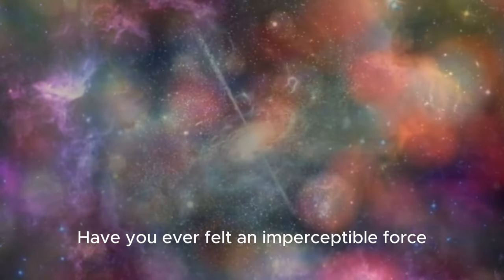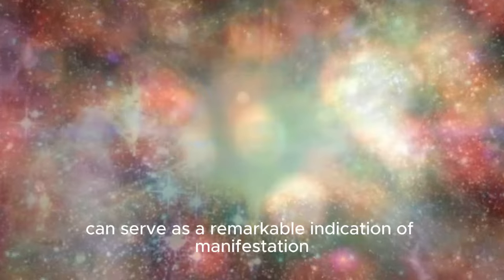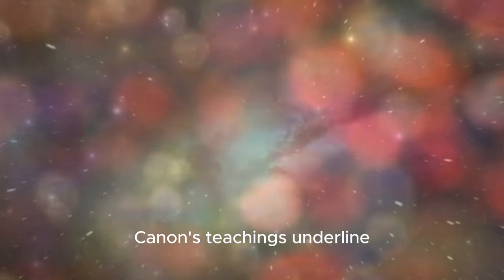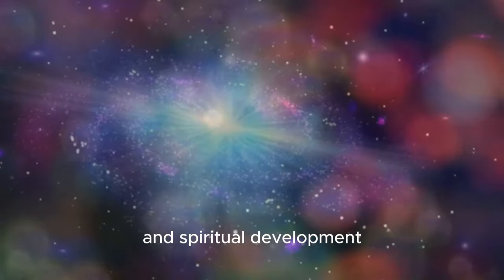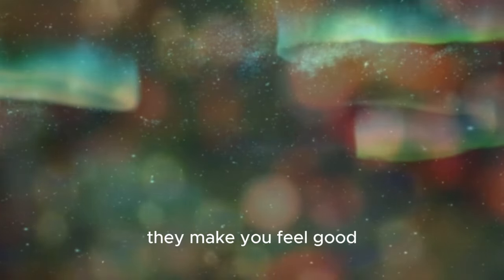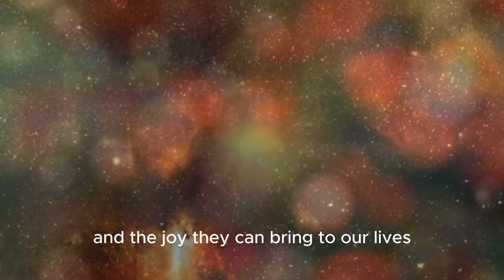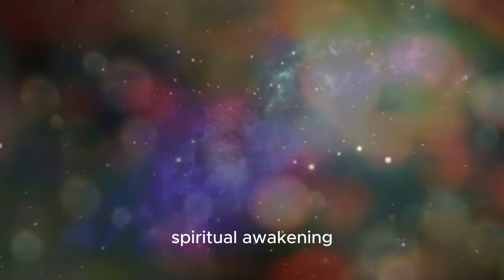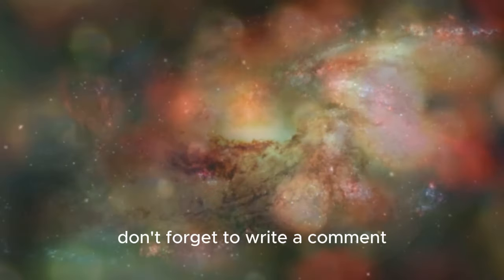7 Clear Indicators Someone Is Manifesting You ✨ Dolores Cannon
7 Clear Indicators Someone Is Manifesting You ✨ Dolores Cannon

Embark on a captivating exploration inspired by the profound teachings of Dolores Cannon, a visionary renowned for her insights into spiritual connections and past life regressions. Uncover the fascinating concept that someone might be influencing your existence through manifestation, perhaps without their conscious awareness.

🌌 In this video, we unravel the seven subtle indicators that suggest someone may be manifesting you. From sudden thoughts of a person to intense emotions, mysterious déjà vu occurrences, and more, each sign serves as a guide on your spiritual journey.

🌈 Delve into the transformative potential of positive energy, the significance of recurring dreams, and the awakening of your inner spiritual connection. Dolores Cannon's wisdom leads us through the extraordinary aspects of everyday life.

🚀 If you're intrigued by the mysteries of manifestation and spiritual connections, this video is a must-watch. Embrace the mysterious presence in your dreams and venture boldly into the unexplored.

Your spiritual odyssey awaits, so let's embark on this illuminating adventure together! 💫